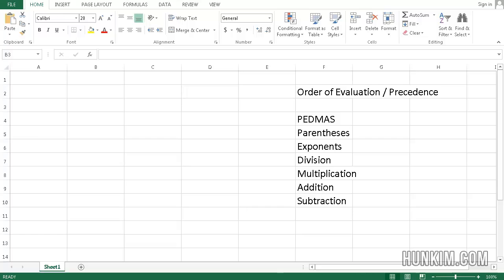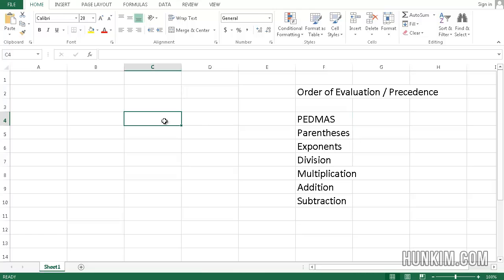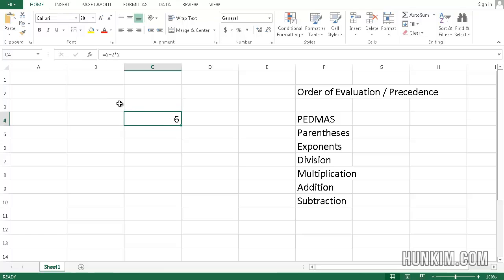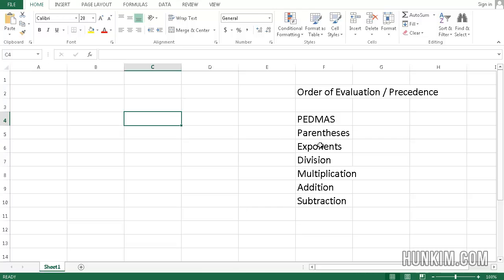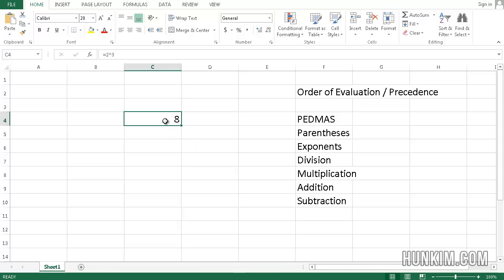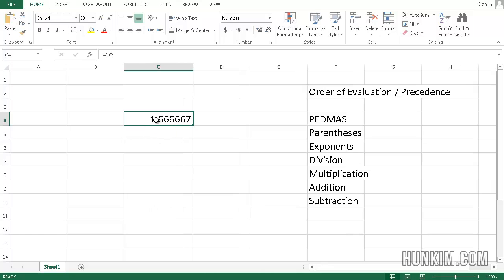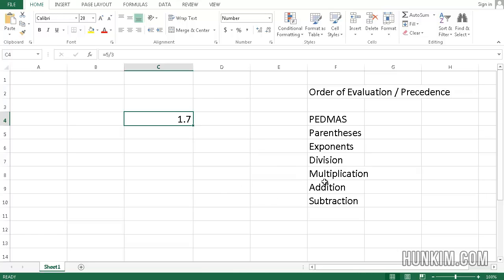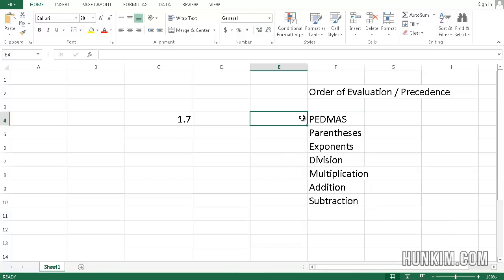Excel 2013 Tutorial - Order of Evaluation (Precedence)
Excel 2013 Tutorial for Beginners - Order of Evaluation (Precedence).  PEDMAS - BEDMAS.